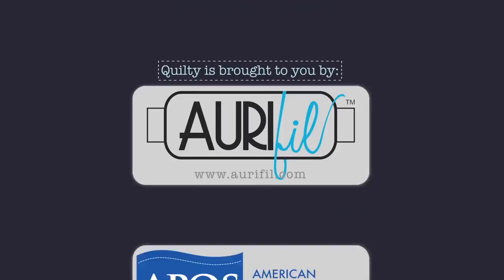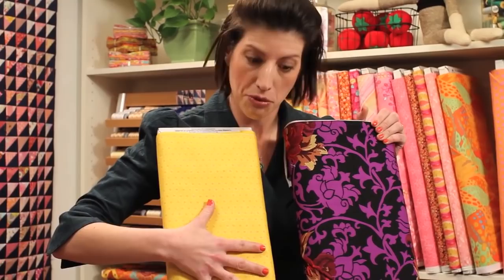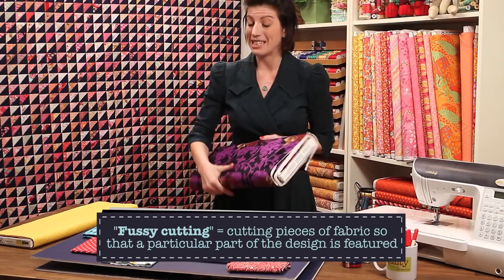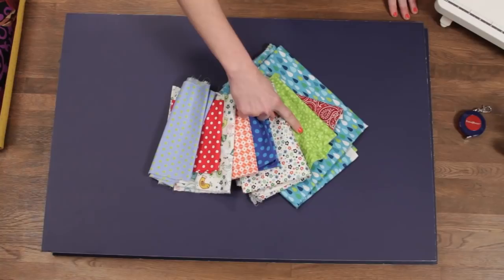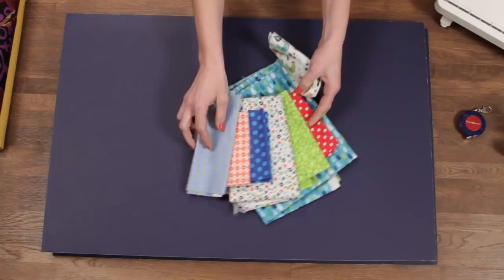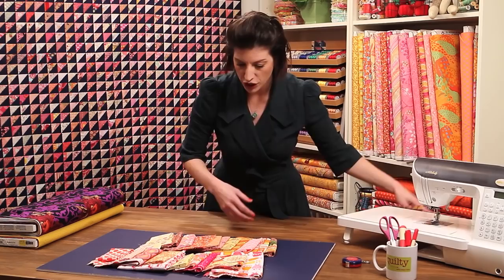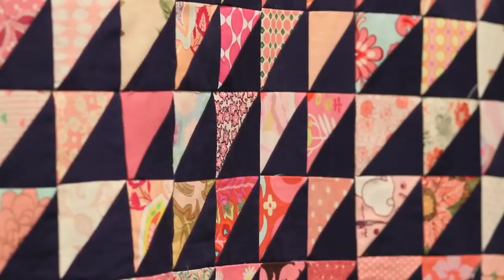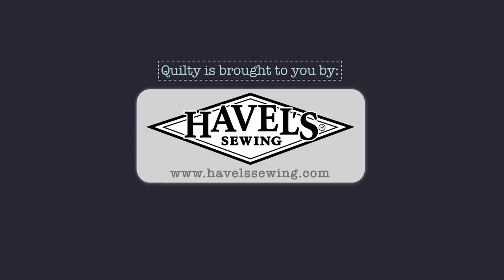Quilty: How to Read Fabric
Quilters are like painters -- we work in hue, value, lights and darks, textures and contrast. Knowing how to read fabric is essential if you want to create beautiful, dazzling quilts. Mary shows you the difference between a large print and a small one -- they play differently, after all. She also goes through a few rounds of auditions with various fabrics, showing you her method for figuring out what fabrics look best with other fabrics. If you get stuck on choosing the right fabrics for your quilt, you shouldn't miss this episode of Quilty. We'd love to have you join us!

Click on the links below to see fabric from shopfonsandporter.com!